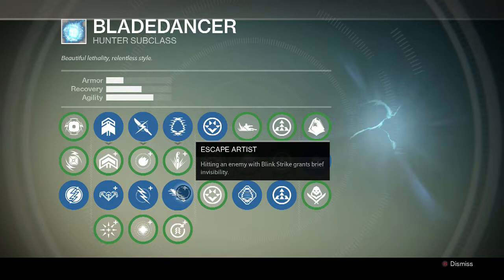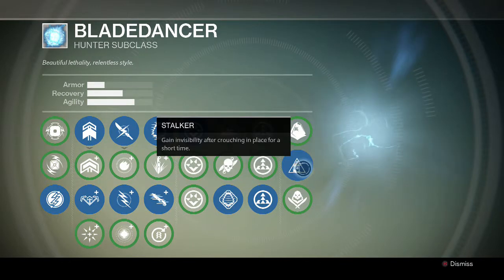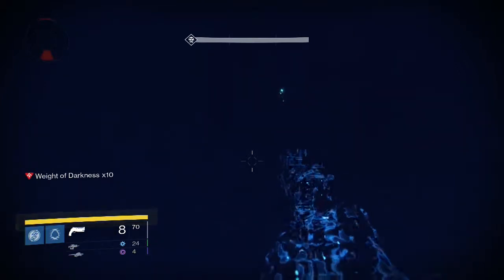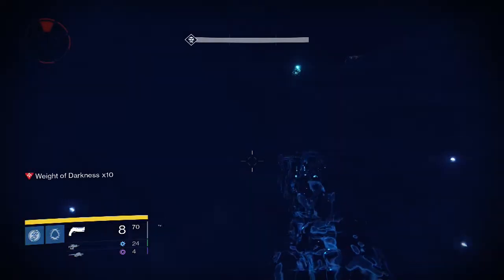How to Get the First Crota Raid Chest Solo!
What's up guys! Here's how to get the first raid chest in The Dark Below raid by yourself. It's pooping out exotics and upgrade materials like crazy.